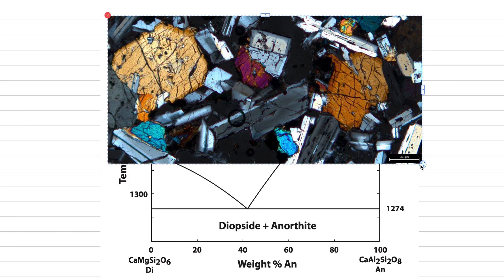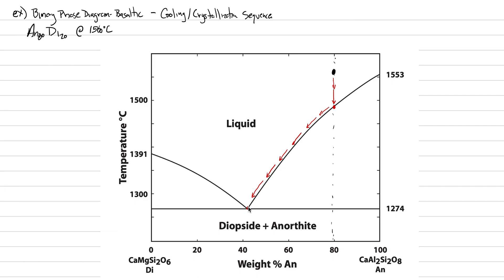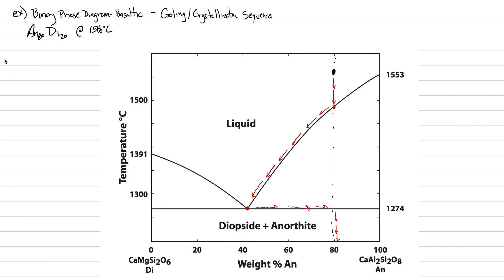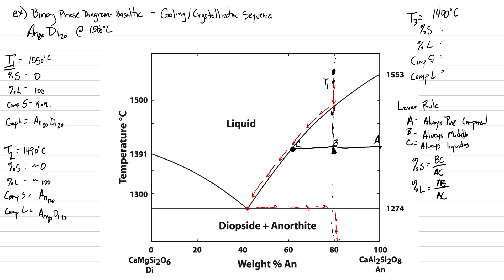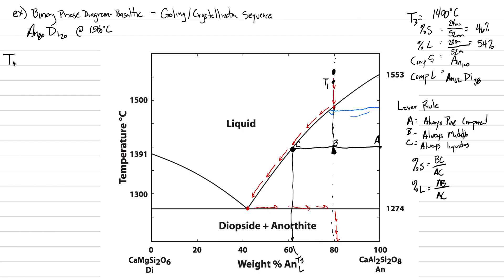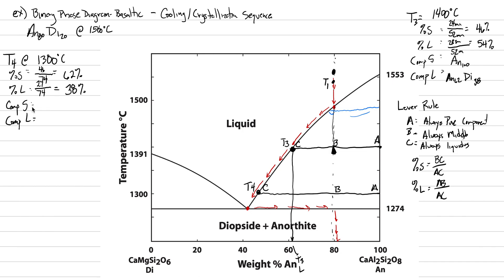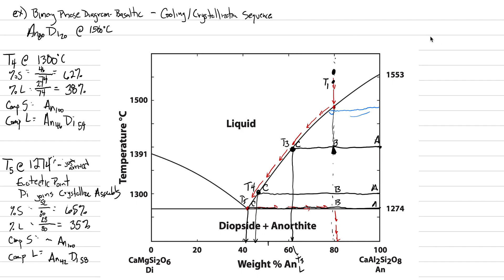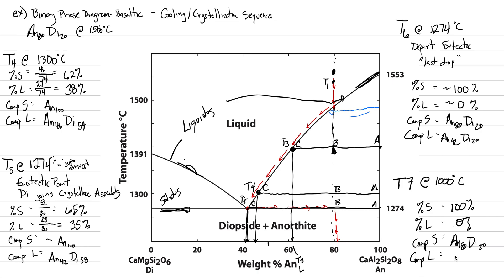Phase Diagram 2: Binary Example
A worked example of basaltic crystallization using a binary phase diagram.